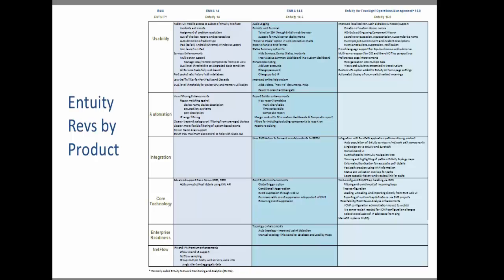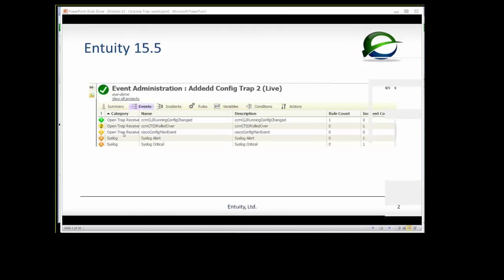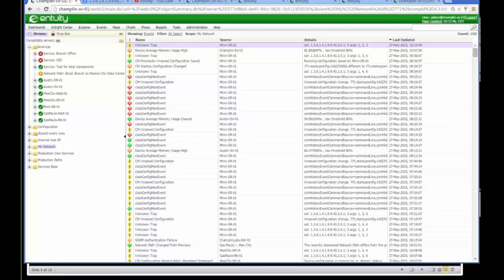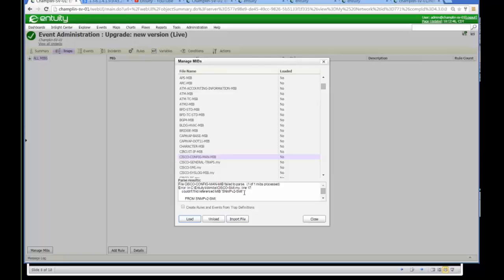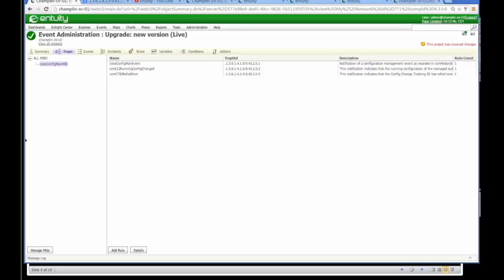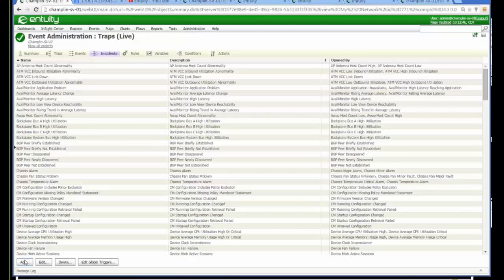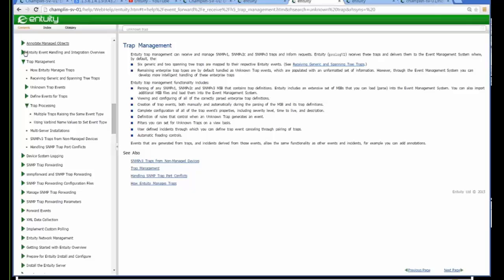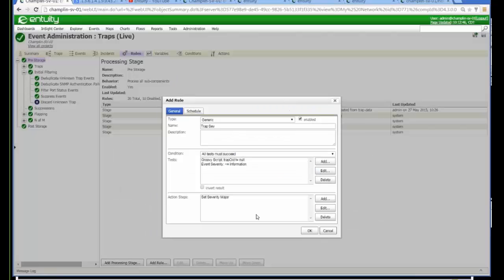Tech Talk - May 2015 - SNMP Trap Handling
Previously, SNMP Trap Handling in Entuity was implemented with several different technologies. Starting with Entuity 15.0, SNMP Trap Handling technologies have been simplified and consolidated.